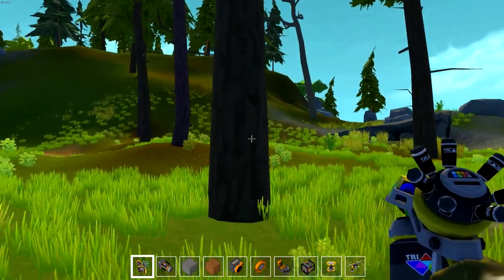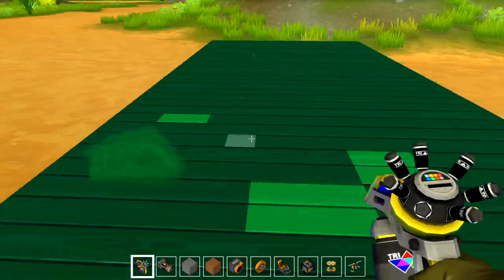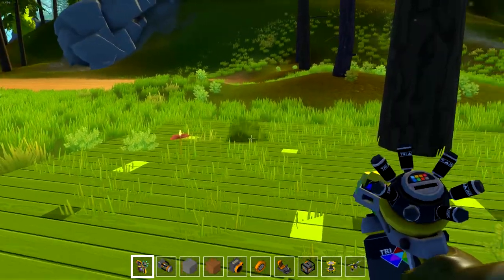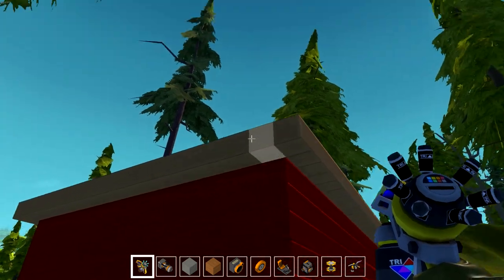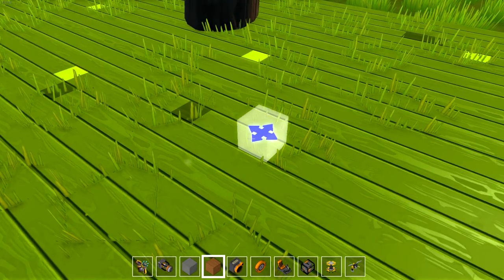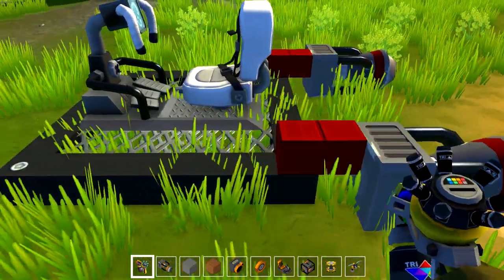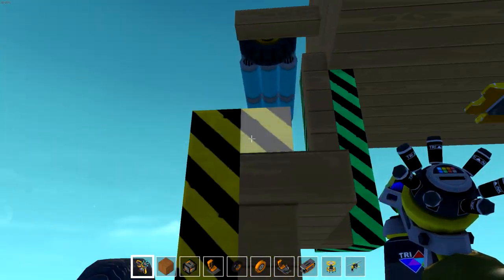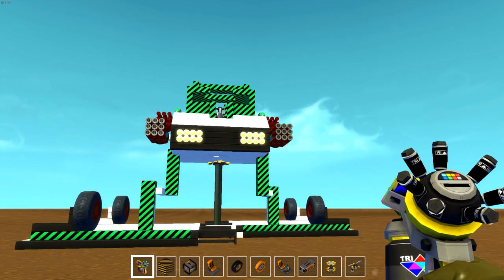Scrap Mechanic ➤ PAINT TOOL! - Painting My Giant Mech Walker [Let's Play Scrap Mechanic Gameplay]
Welcome back to Scrap Mechanic! Scrap Mechanic ➤ PAINT TOOL! - Painting My Giant Mech Walker [Let's Play Scrap Mechanic Gameplay] Today in scrap mechanic I check out the paint tool and paint my giant walker. In Scrap Mechanic you can build amazing creations only limited by your imagination! Scrap Mechanic is an all-new creative multiplayer sandbox game which drops you right into a world where you quite literally engineer your own adventures! Choose from the 100+ building parts you have at your disposal and create anything from crazy transforming vehicles to a house that moves. You’re even able to team up with your friends to create amazing things together: in Scrap Mechanic, you’re the master creator of anything you can imagine!

-Creative Mode!

-Gender!

-Interactive Parts!

-Handbook!

-Connect Tool!

-Lift!

-Sledgehammer!